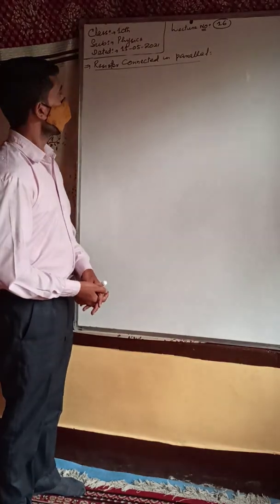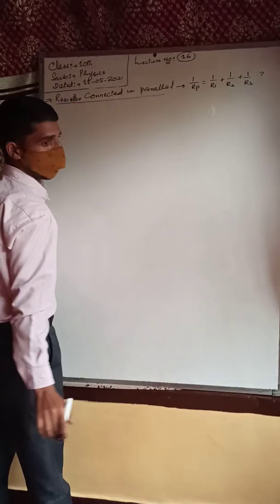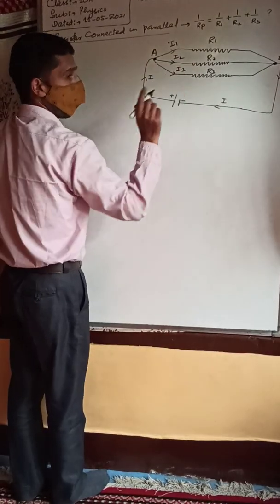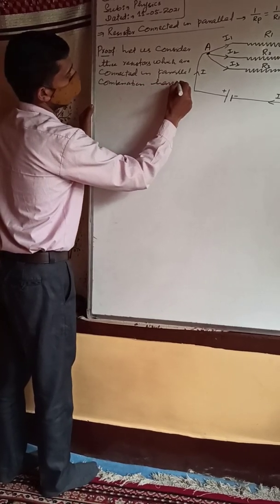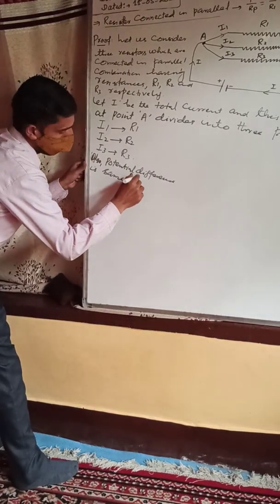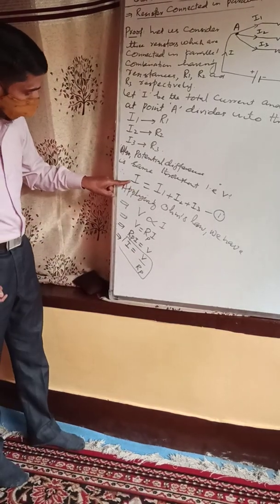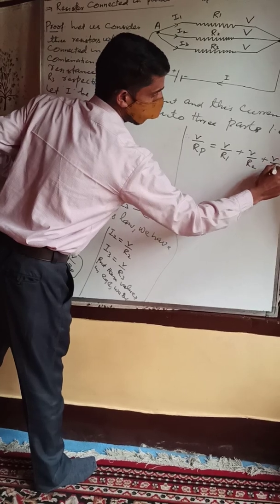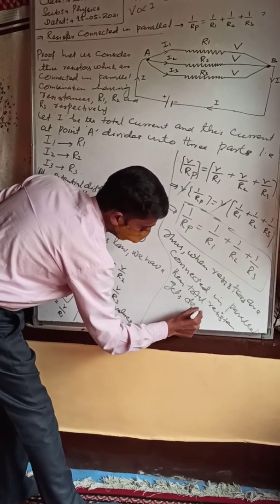13 May 2021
Education is power if applied.